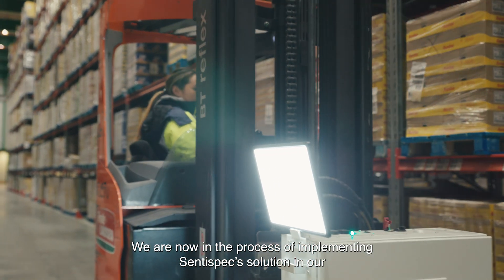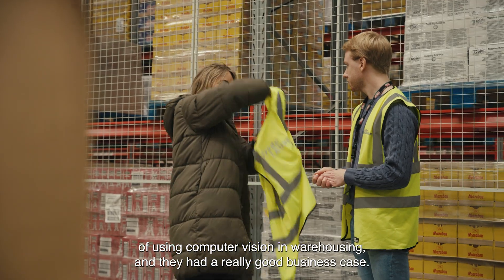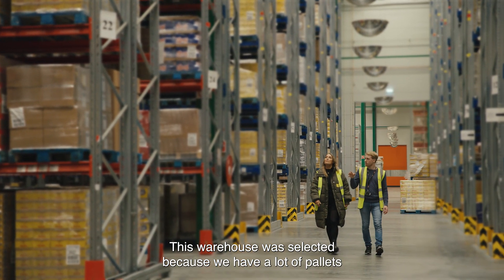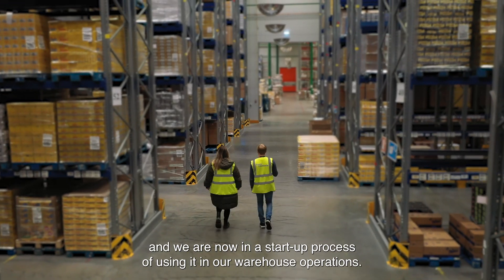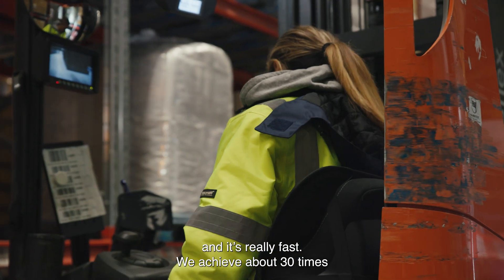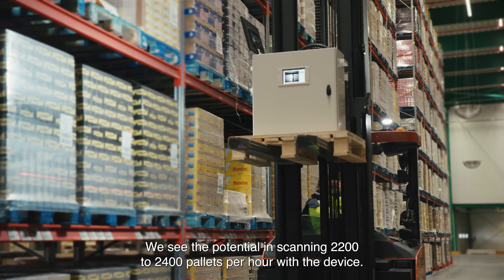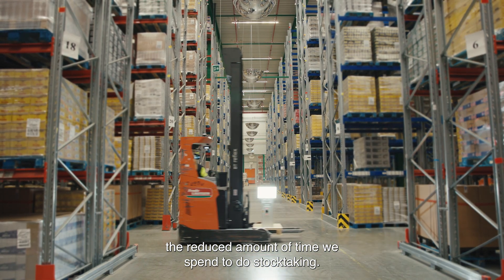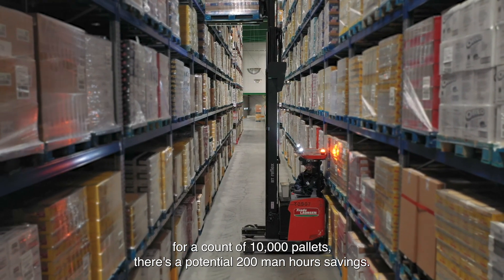Sentispec Inventory - Full Frode Laursen Case study - Warehouse automated stocktaking - 2 min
Frode Laursen European haulage firm began working with Sentispec Aps to automate stock audits in their warehouse in Sweden. Sentispec Inventory automated stock taking AI technology uses a computer vision camera mounted on a moving vehicle to accelerate data capture between the warehouse aisles and stock laden shelves. Watch this video of the Frode Laursen AST case study to learn how they made 80% in cost reduction during their annual stock take without losing any of the accuracy a manual stock audit delivers.